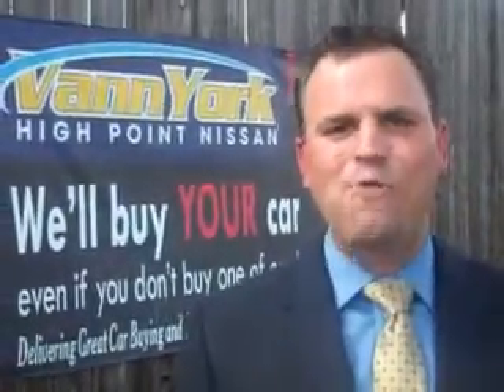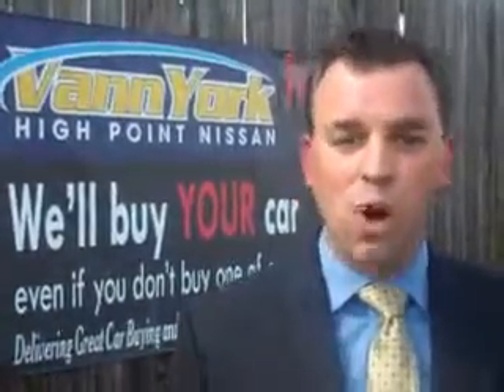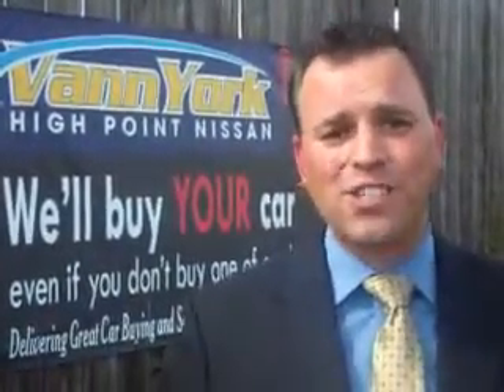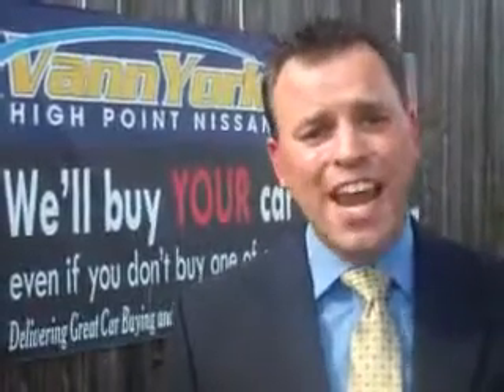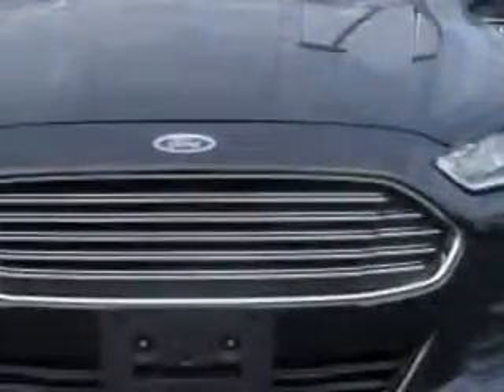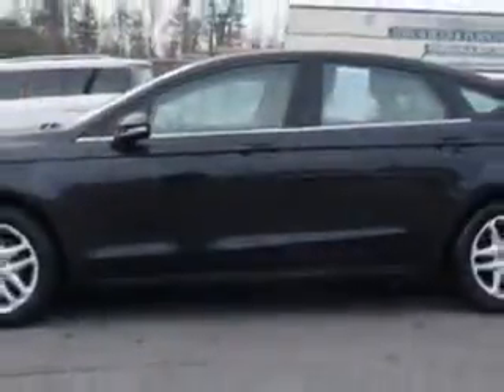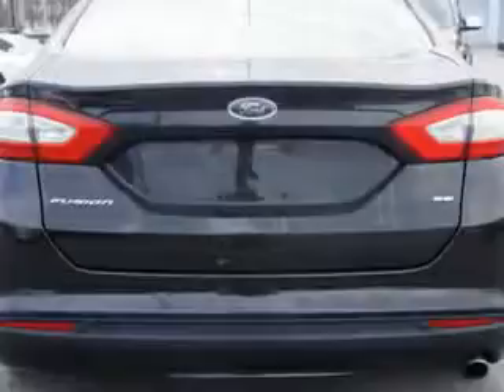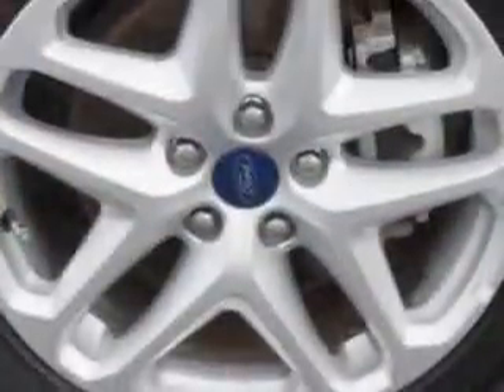Used 2013 Ford Fusion SE Greensboro, Winston Salem High Point, Kernersville NC Vann York's High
MILES: 40,321
VIN:3FA6P0H76DR284236

1810 S. Main ST.
High Point, North Carolina 27261